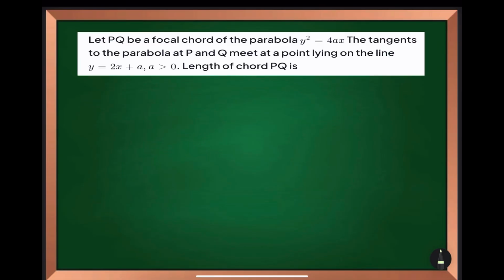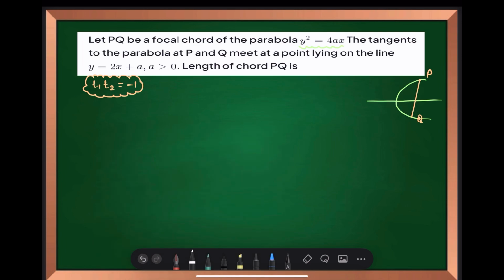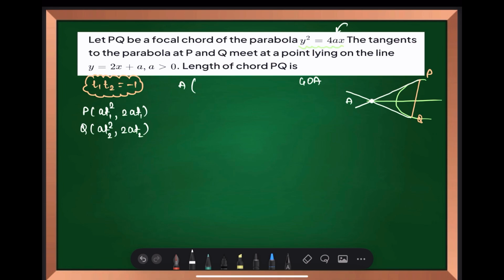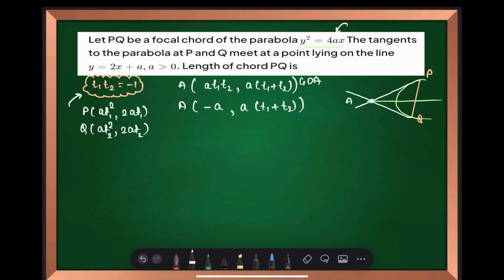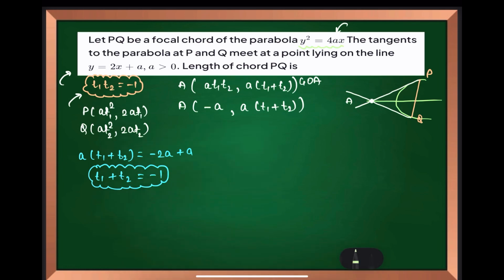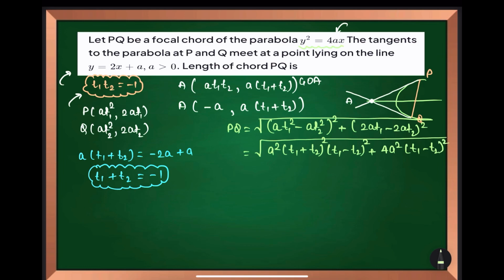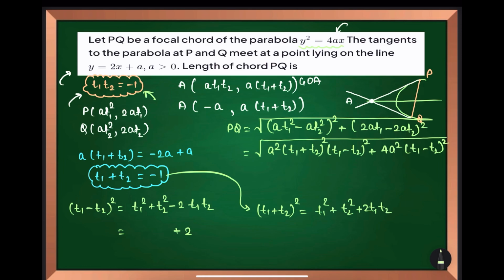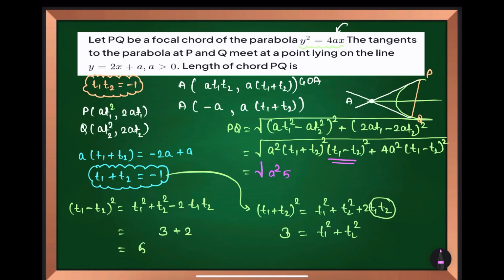J14_Let PQ be a focal Chord of the parabola y²=4ax The tangents to the parabola at P and Q meet at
In this video series on Parabola - Advanced Concepts, we cover important and exam-focused topics like equations of normals, co-normals, special properties of a parabola, and how to find the equation of a chord when the midpoint is given. Each concept is explained clearly with solved examples to help you understand better and prepare well for JEE Main, JEE Advanced, and other competitive exams.

Whether you’re a beginner trying to build a strong foundation or an advanced learner brushing up key formulas and tricks, this series will guide you through every important detail.

📌 Topics Covered:
 1. Equation of Normal to a Parabola
 2. Co-normals and their properties
 3. Useful and unique properties of standard parabola
 4. Equation of chord with known midpoint